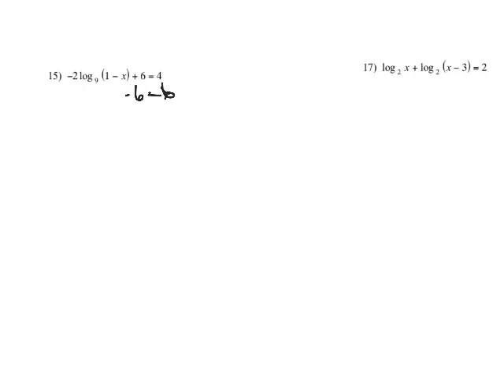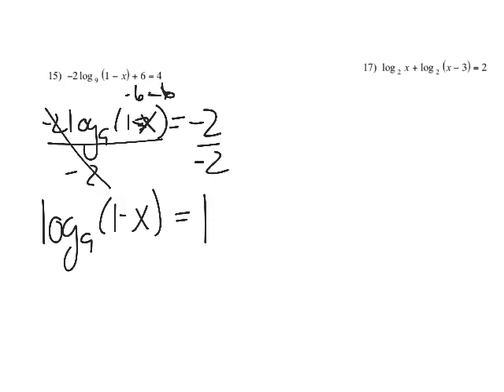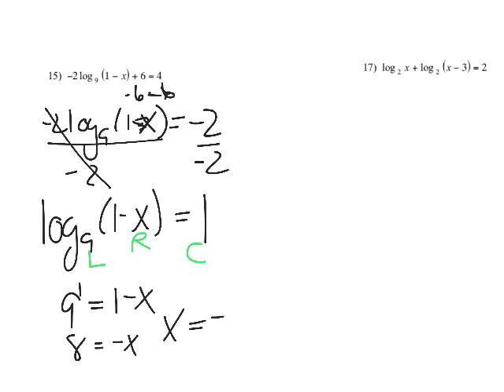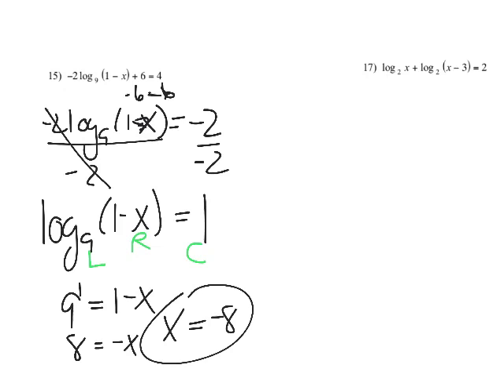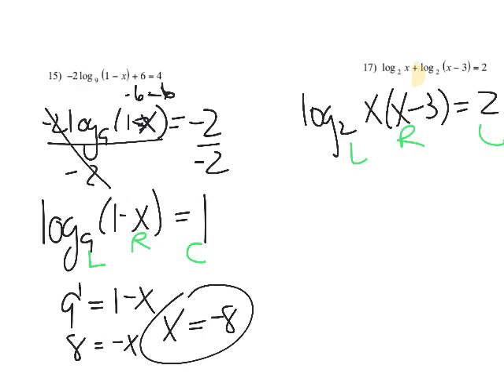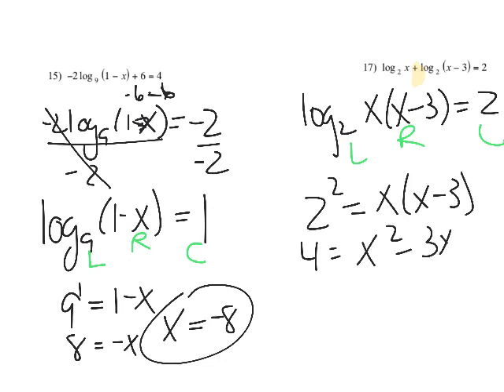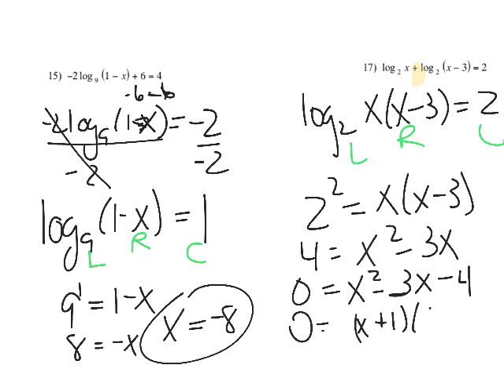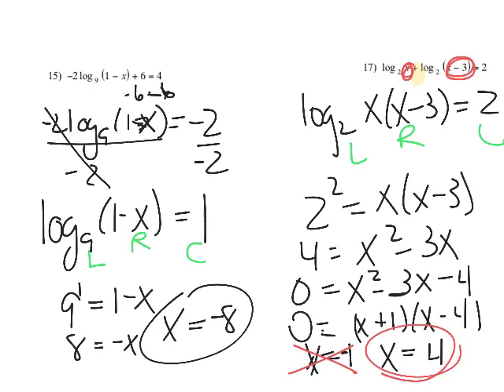FST Semester 1 Exam Review, Logarithmic Equations, #15 and 17